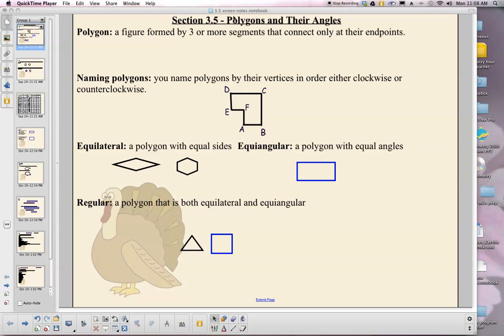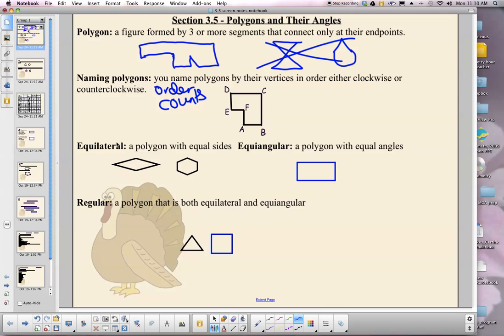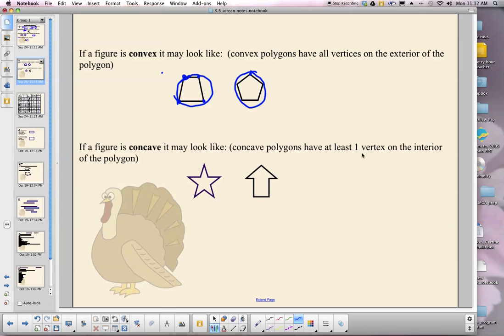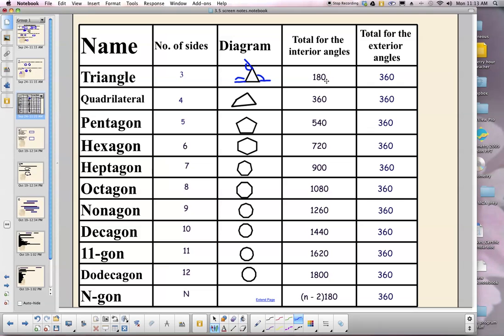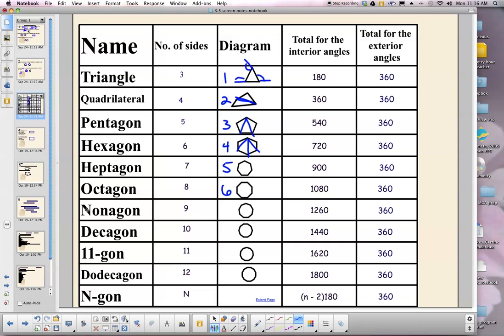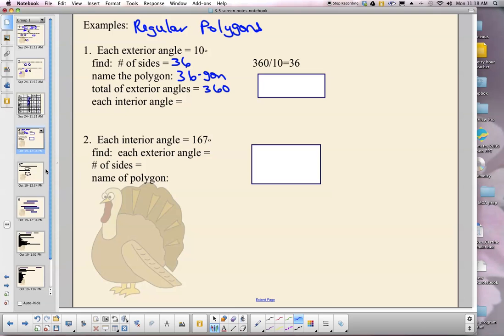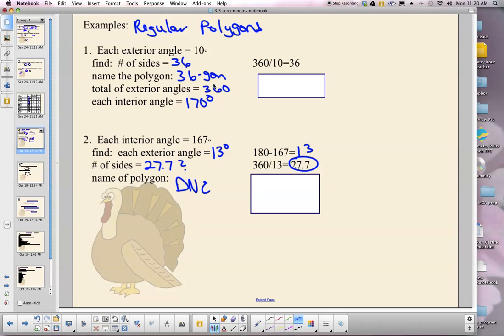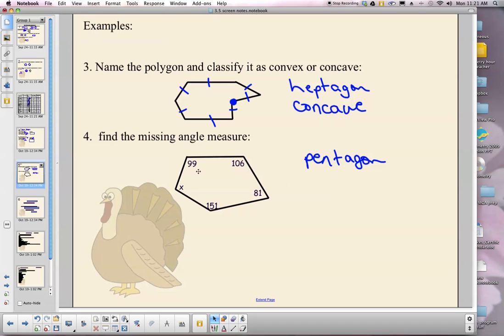section 3 5 screen notes